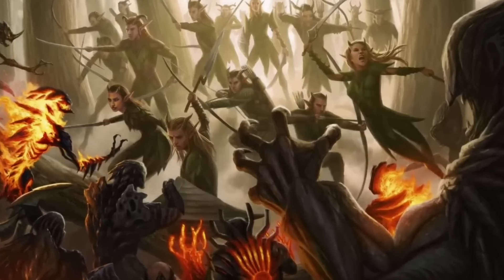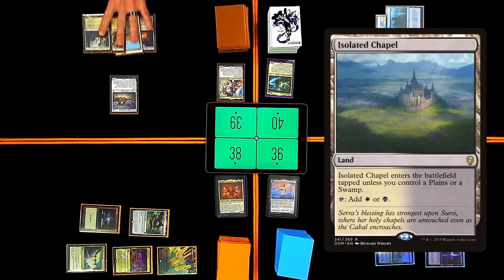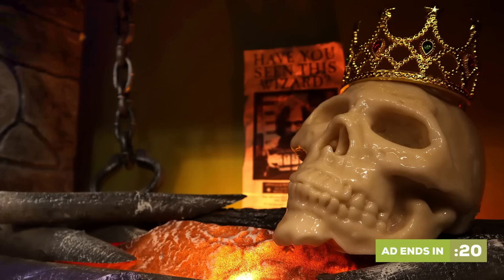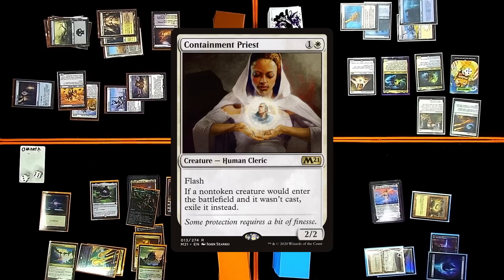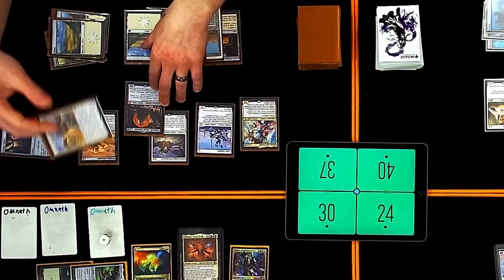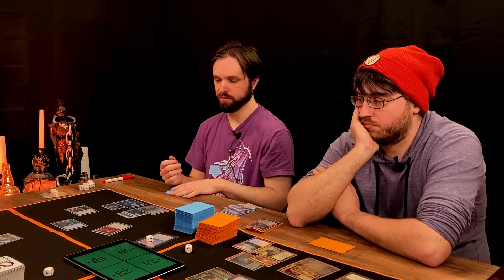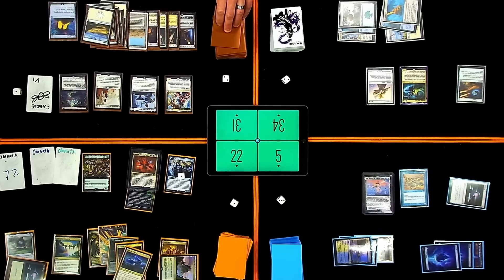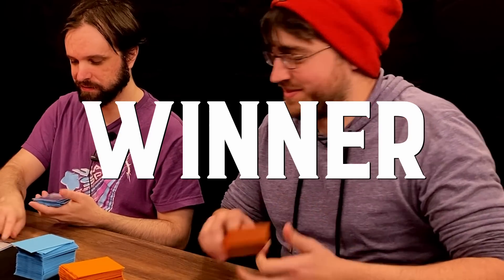ROUND 3! Drana/Linvala, Katilda/Lier, Heliod, Omnath | March of the Machine Commander Gameplay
Is the third time the charm with these commanders? What does it even mean to be the charm? Who knows, but let's go ahead and play another game with Drana and Linvala vs. Katilda and Lier vs. Heliod, the Radiant Dawn vs. Omnath, Locus of All!